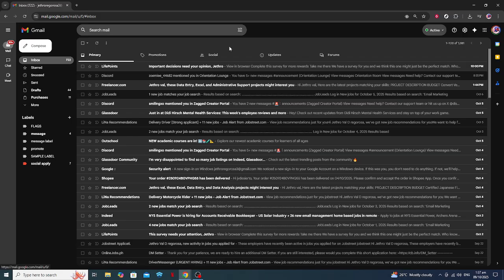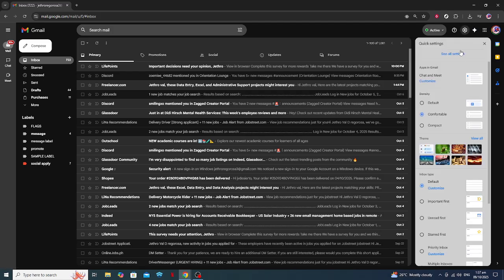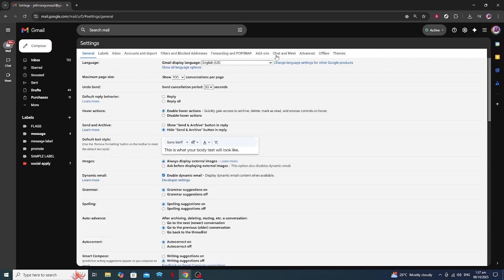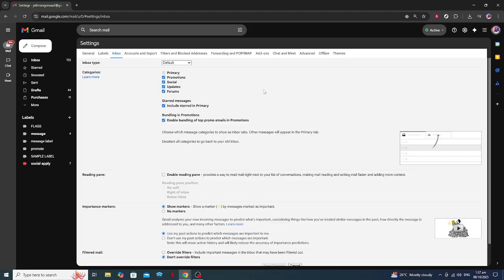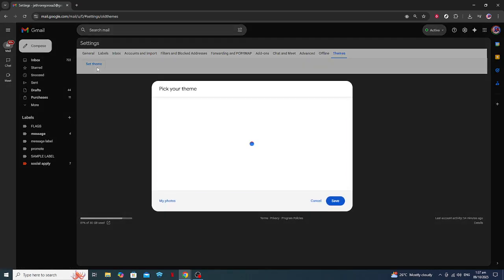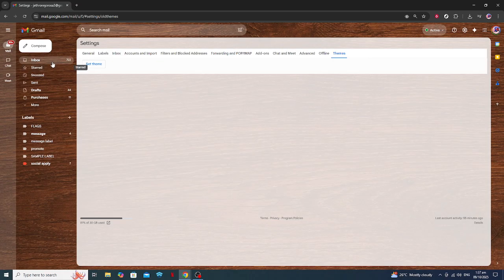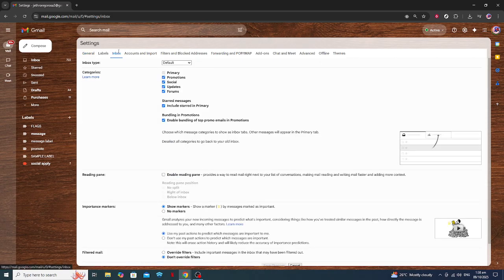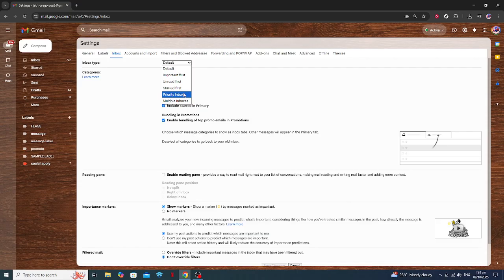How To Use Gmail Layouts [2025 Guide]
In today's video we cover: gmail layouts, email organization, gmail tips, how to use gmail, gmail features, email management, customize gmail, gmail settings, productivity tips, email layout design, gmail tutorial, email productivity, gmail hacks, gmail inbox tips, email templates, gmail customization, tech tutorials, digital organization, online communication